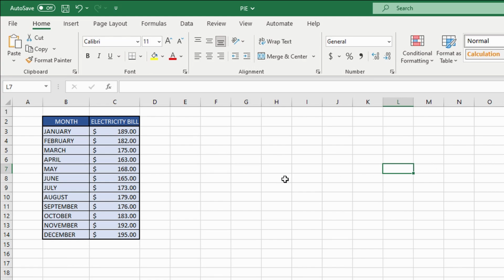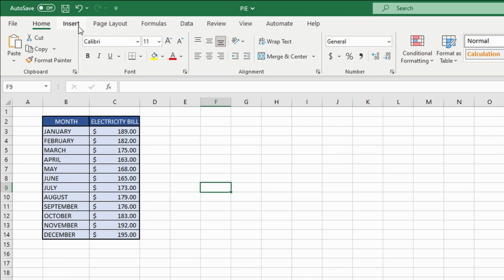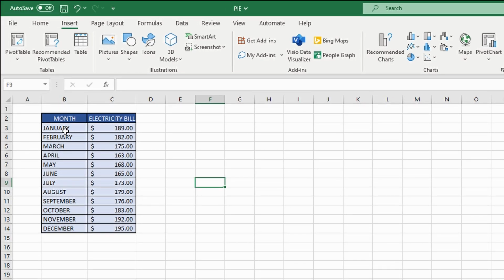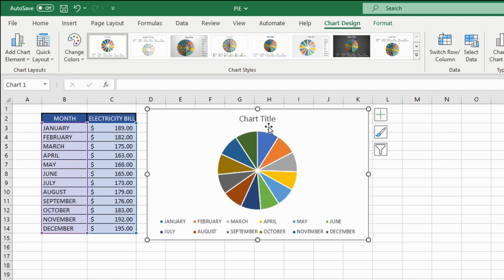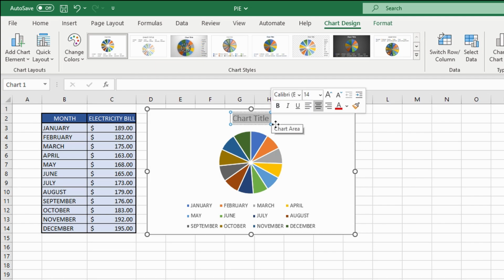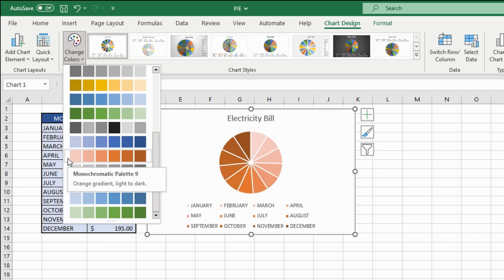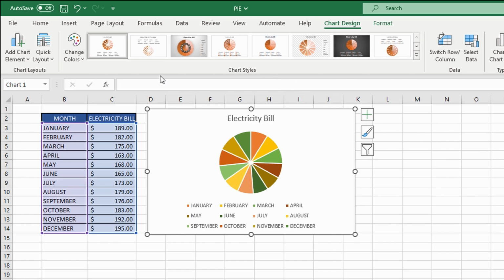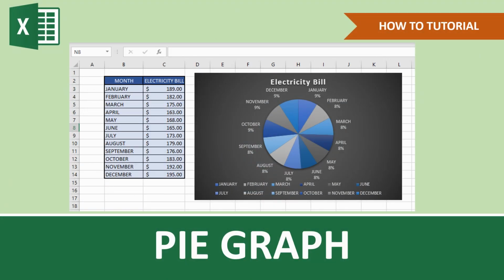How To Make A Pie Chart In Excel | Beginner Tutorial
In this video tutorial, you’ll see how to create a simple pie graph in Excel. Using a graph is a great way to present your data in an effective, visual way. Excel offers many different chart types and choosing just the right kind of graph can make your data presentation clear and engaging. In the previous tutorials, we learned how to make a line graph and also bar graph. In this tutorial, we’ll take some time to explore the pie chart, specifically, how to use it to present monthly sales, which you can see right here in this table. Watch this Excel video tutorial to learn how to make a pie chart in Excel.